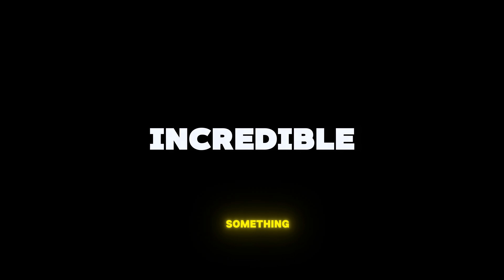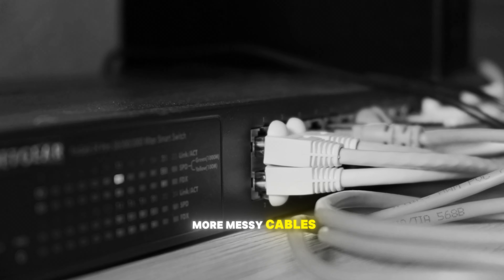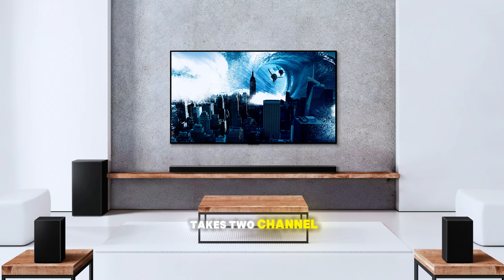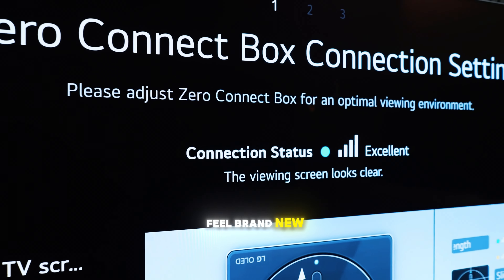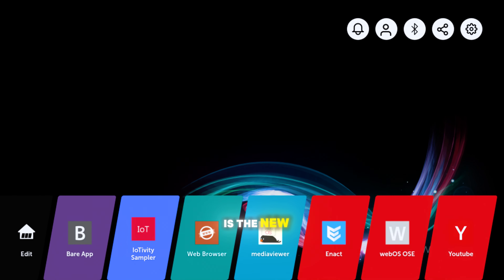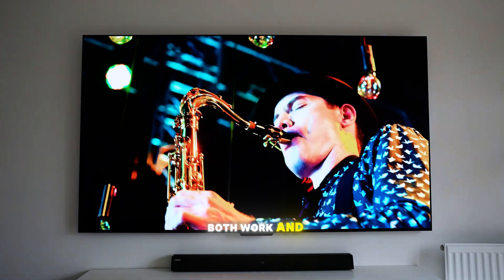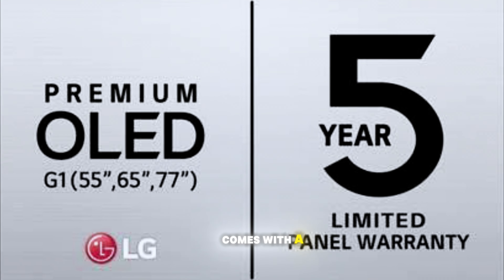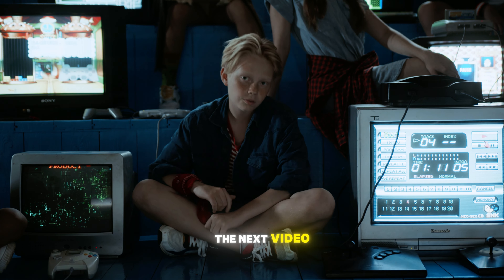$24,996.99 Wireless TV! - LG OLED Evo M3 4K TV Review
In today’s video, we're diving into the incredible LG OLED Evo M3 – the ultimate wireless 4K 120Hz TV! This revolutionary TV features the amazing Zero Connect box, offering a clutter-free setup with stunning visuals and next-gen AI technology. Whether you're a movie buff, a gamer, or just love high-quality entertainment, this TV is a game-changer.

Price:
97 inch -- $24,996.99
83 inch -- $6,294.50
77 inch -- $3,996.50